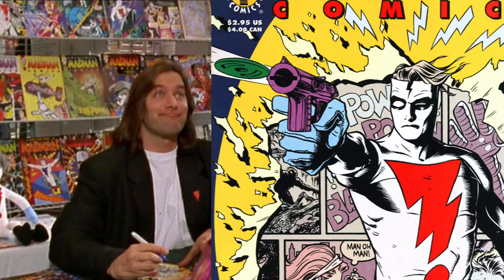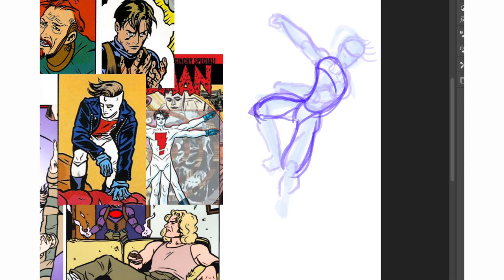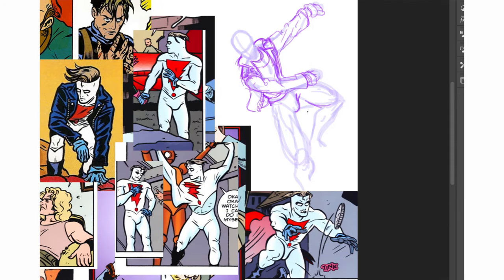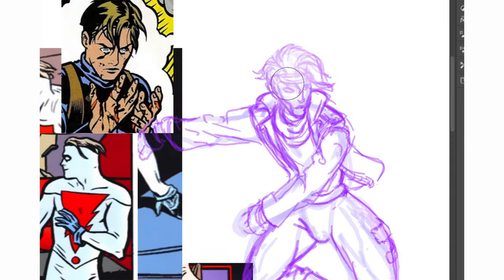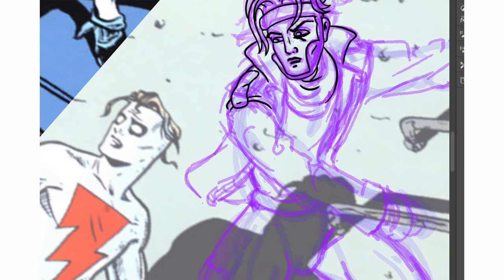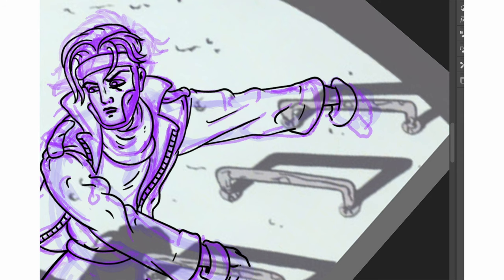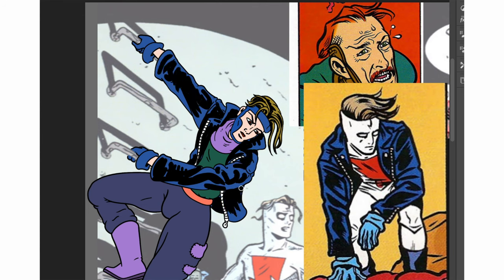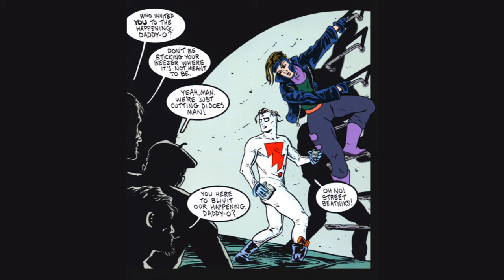How to Draw Like a MADMAN - the MIKE ALLRED old school style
Mike Allred was on a roll in the early 90s with his underground comic Madman. He appeared in Chasing Amy with Ben Affleck (the Kevin Smith movie). It reminds me of Wizard the Guide to Comics, cause they always printed the covers and interviews with Allred. I feel his style was kind of retro already in the 90s, like a callback to Will Eisner’s the Spirit.